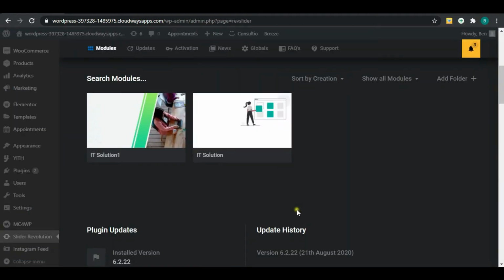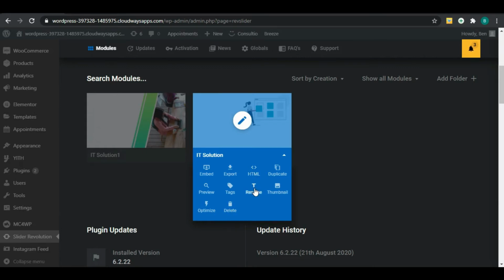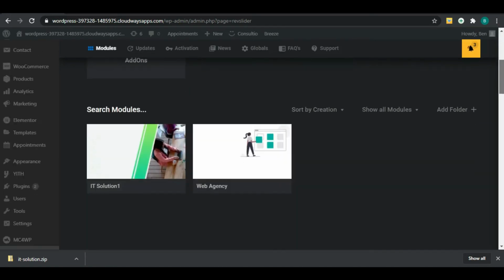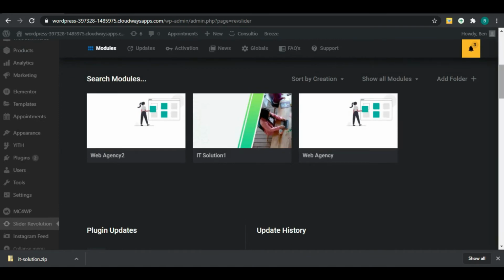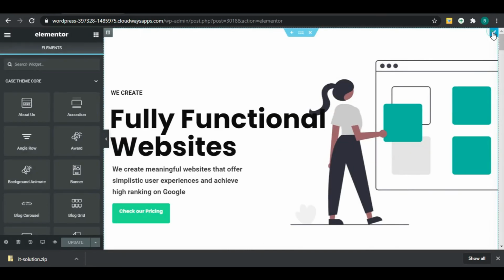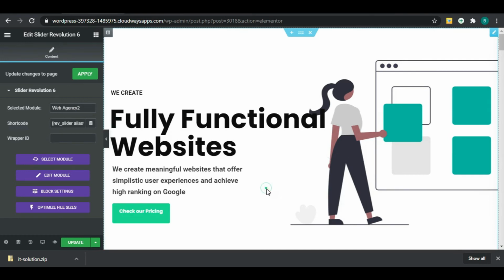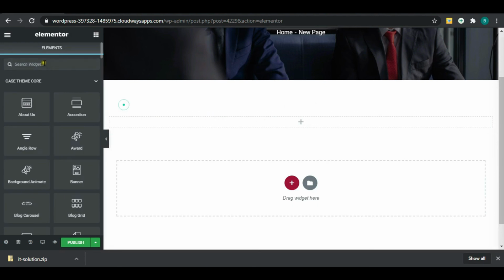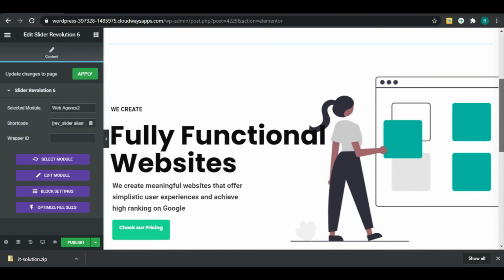How to Export and Import Slider Revolution Sliders (WordPress)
In this video tutorial, you will discover how to export and import sliders made with the Slider Revolution WordPress plugin.
Importing sliders help to save time as these already existing sliders can be re-used in new projects and slightly modified.